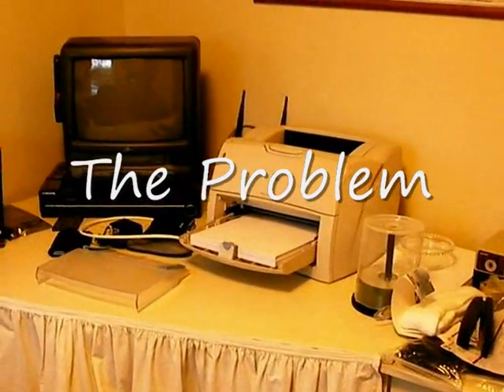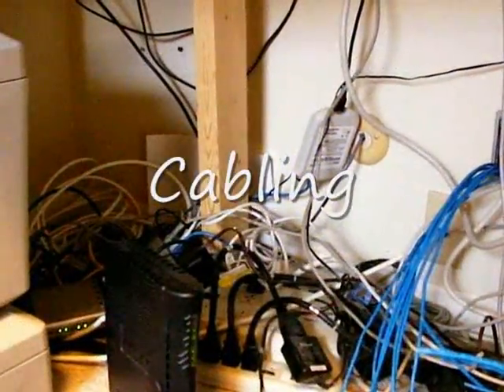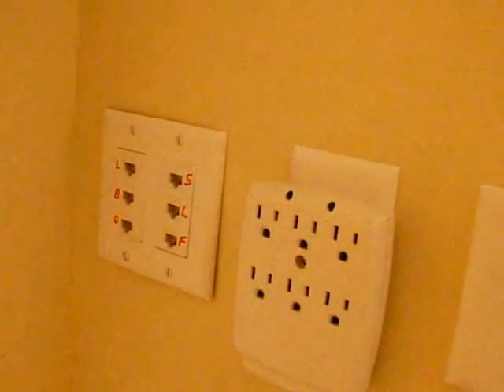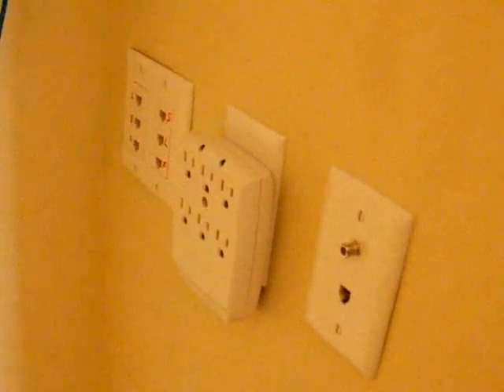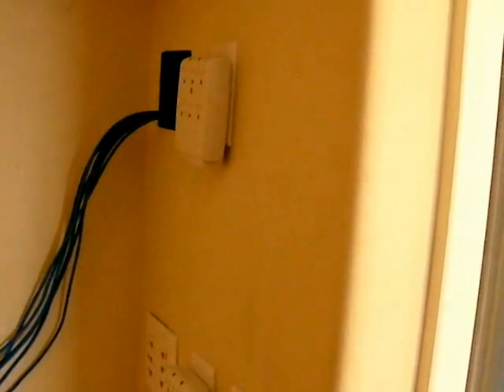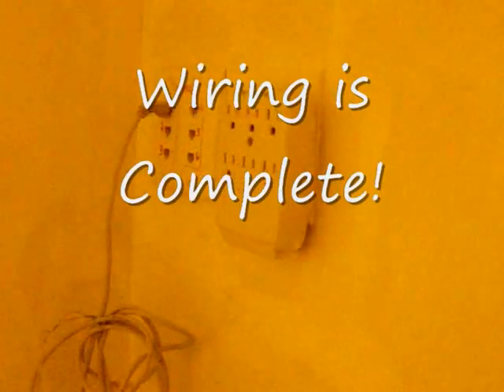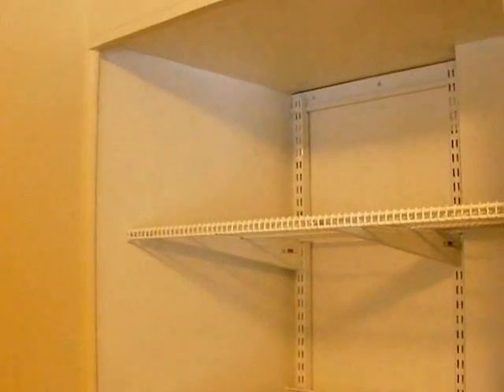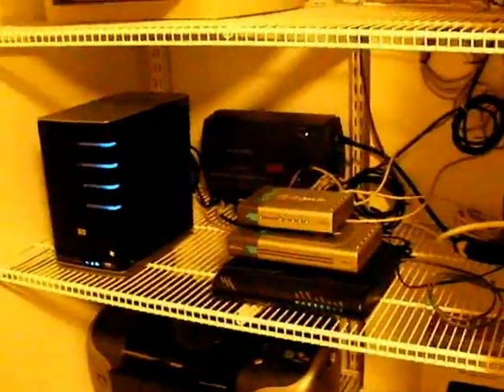Home Office Data Closet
We converted a small closet in our home office to a mini data center. All networking for the home now emanates from the closet, and all of our office shared devices are located in the closet. We used a local electrician to run power and cabling to the closet, and used the FreedomRail hanging wire shelving system for the rack. The rack has a UPS and we are experimenting with Belkin USB-network hub to allow us to access USB devices over the home network.